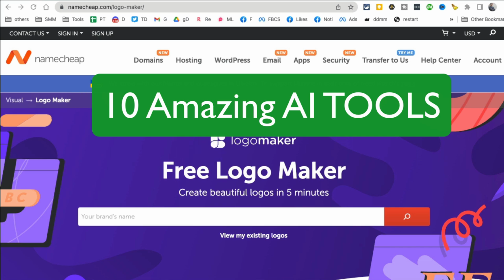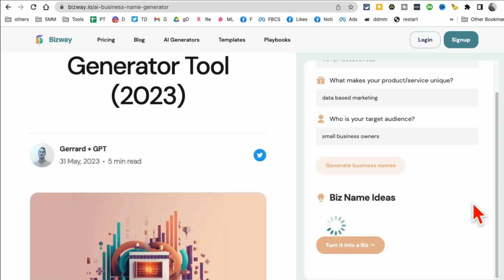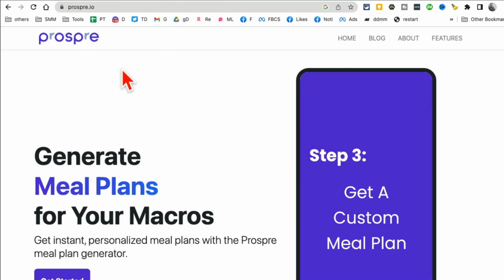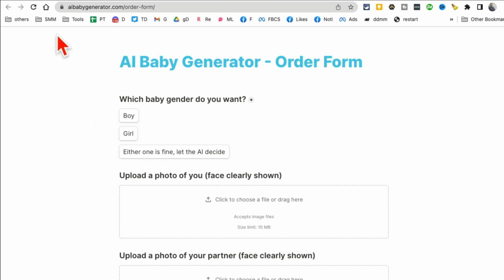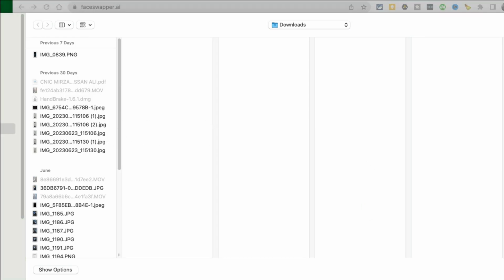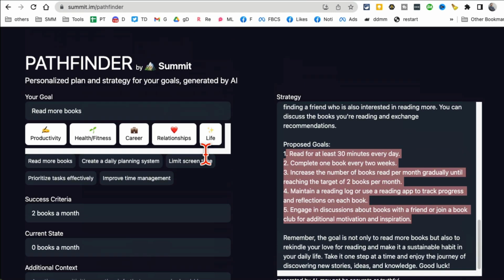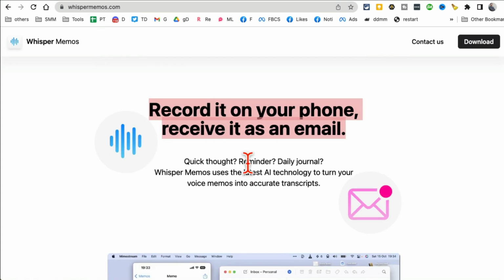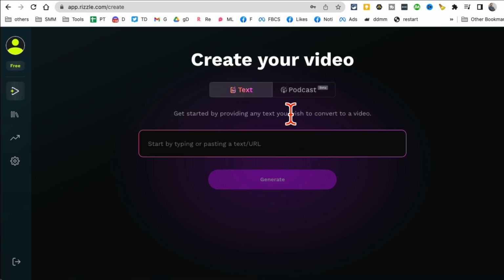10 FREE AI Tools That Will Make You Smarter Elon 😉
10 FREE AI Tools That Will Make You Smarter Elon 😉